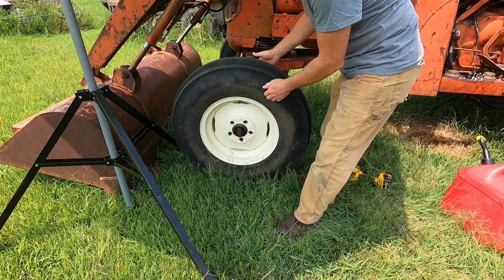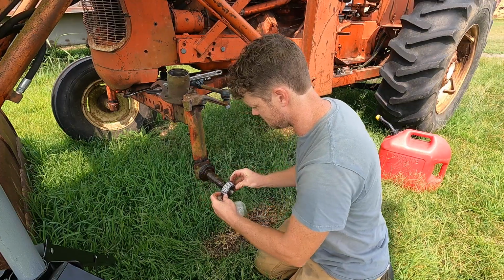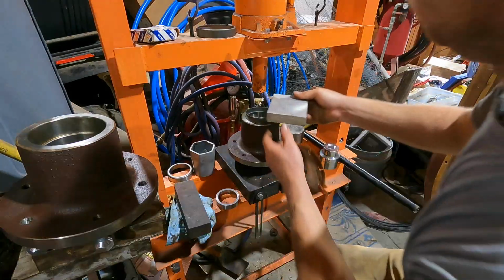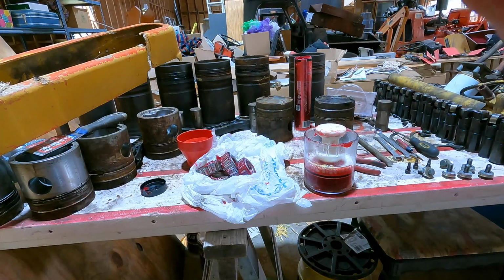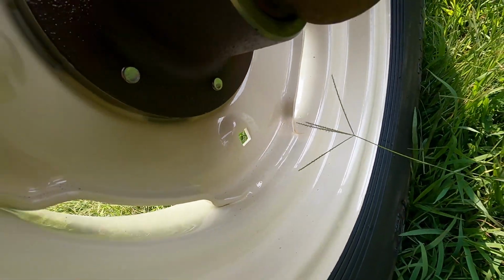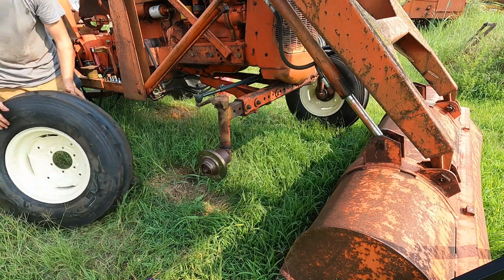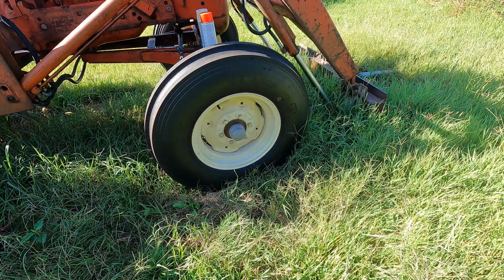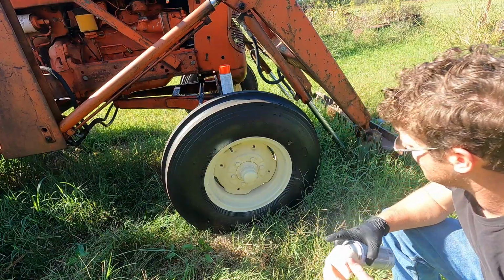Allis D17 Series IV 5 lug to 6 lug hub swap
I think I had a bad hub so I swapped out the 5 lug for a 6 lug.